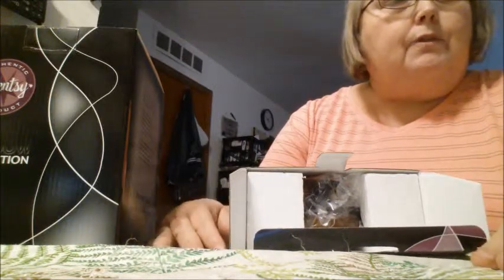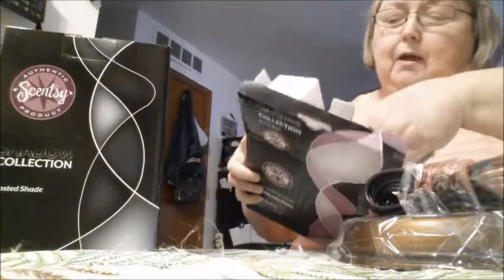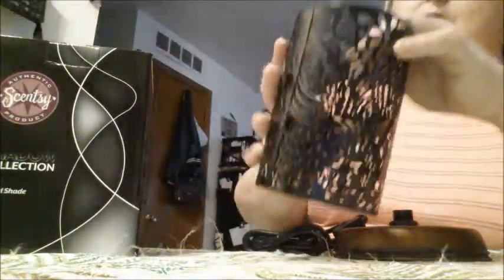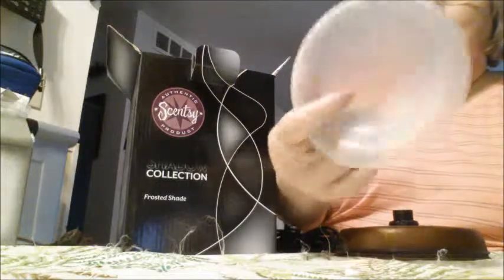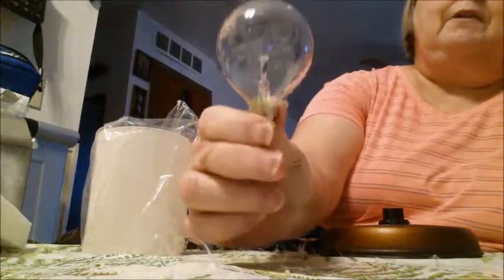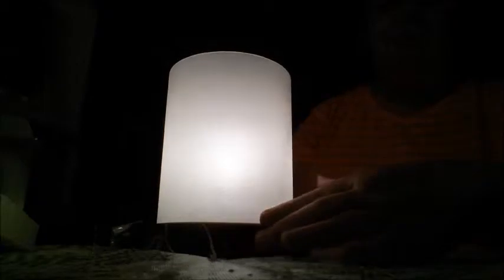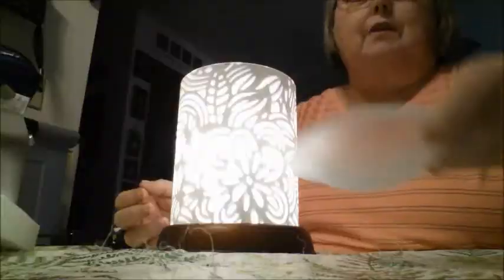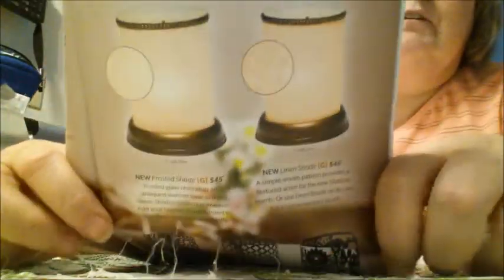Show N Tell Shadow collection Frosted shade with Marker Art